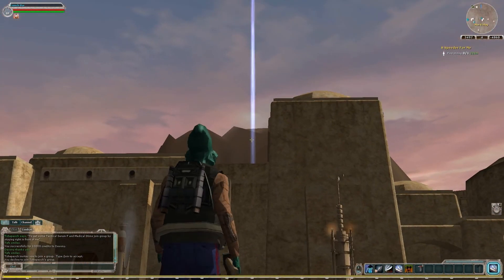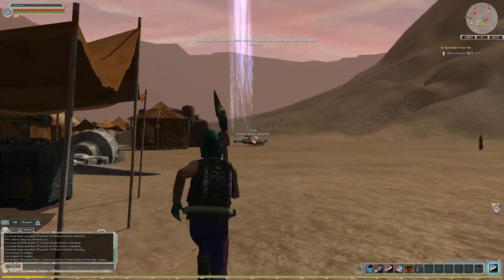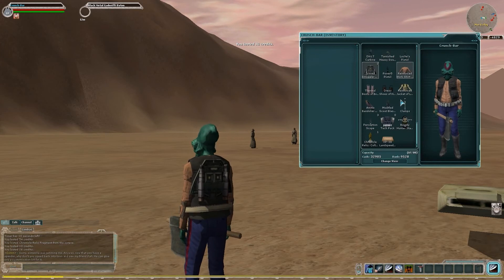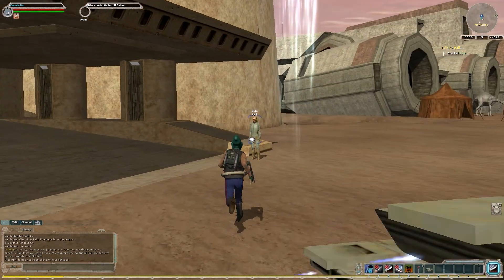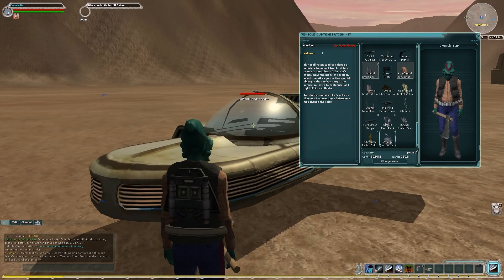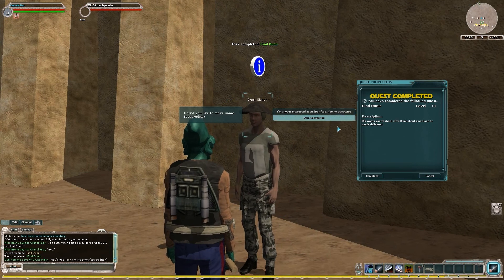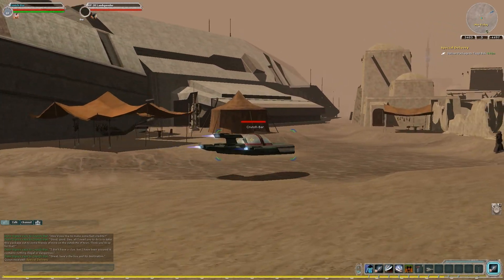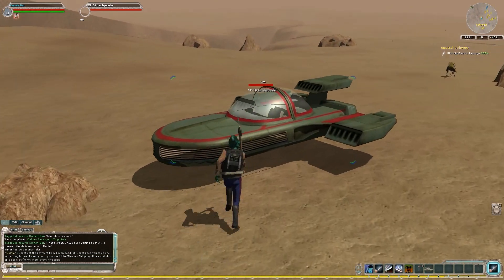Let's Play Star Wars Galaxies - part 15: Begin the Legacy Quests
In this part we begin the long line of missions known as the Legacy Quests.